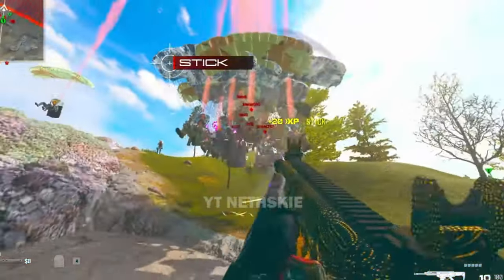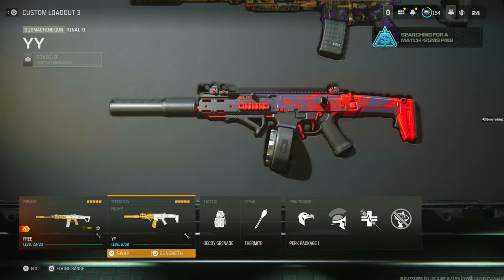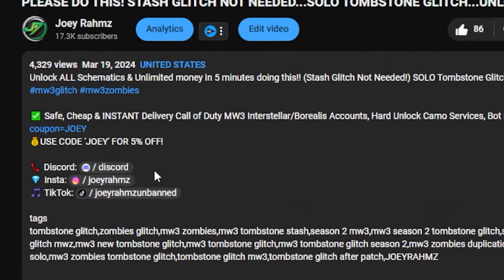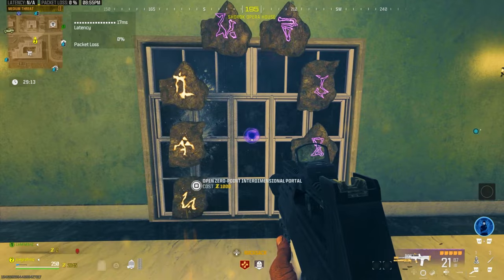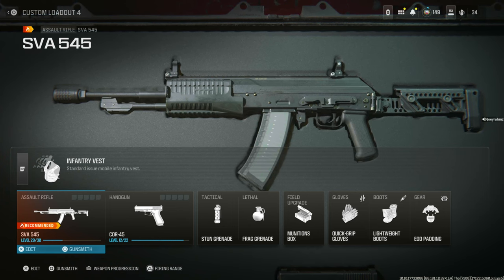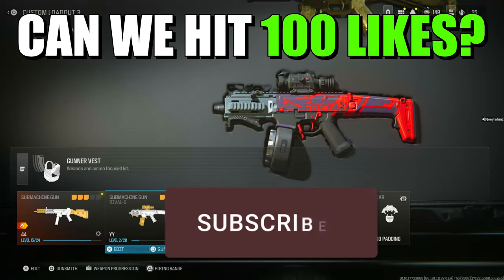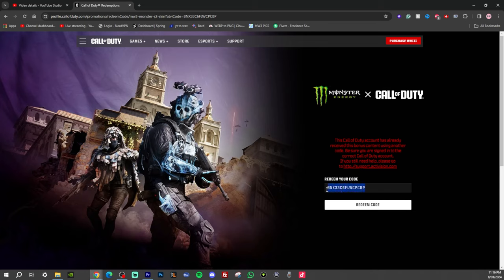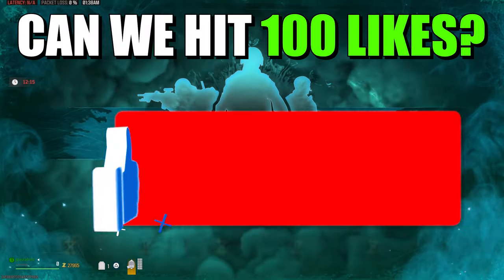DO THESE NOW! SEASON 3...ALL SOLO WORKING GLITCHES..TOMBSTONE GLITCH... MW3 XP GLITCH (MW3 Glitches)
This is the NO STASH LIMIT TOMBSTONE GLITCH AND every working glitch for MW3, so all MW3 Glitches including the mw3, TOMBSTONE GLITCH and Season 2 reloaded schematics, mw3 xp glitch and More!

☑️ THE FASTEST DELIVERY for Call of Duty MW3 Interstellar Accounts, ALL Camo Services, Bot Lobbies, Nuke Services and much more for Xbox, Playstation & PC ➤ Use my Code "JOEY" to save 5% off.

BOT LOBBY VIDEO FOOTAGE FROM  @nethskie  ‼️